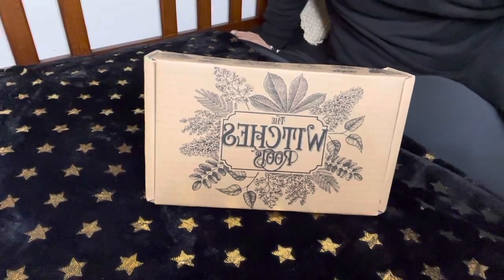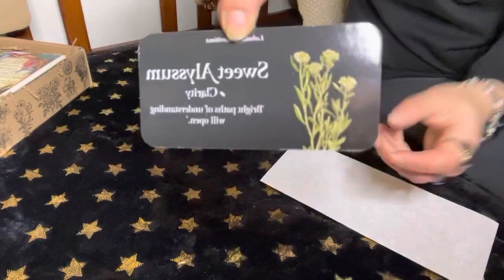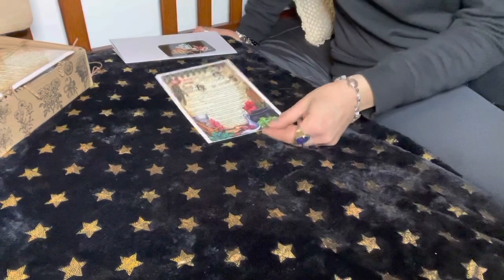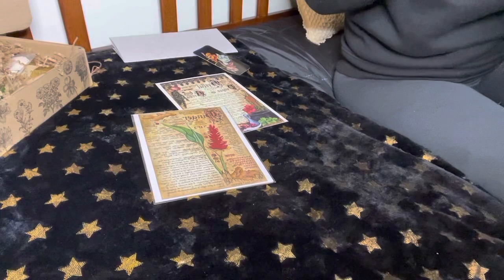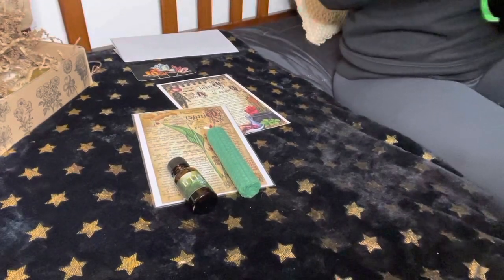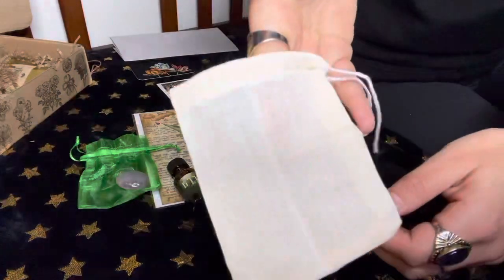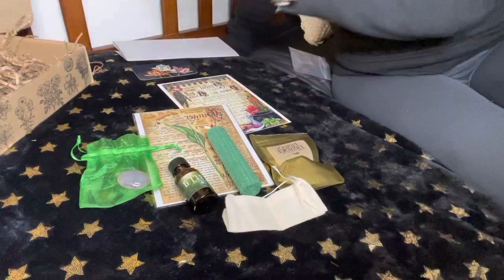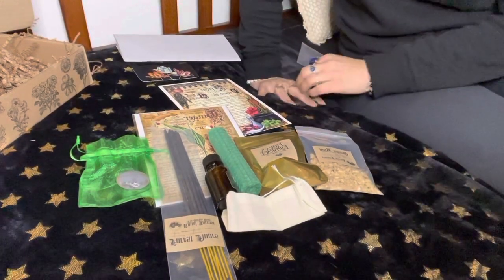🎊WITCHES ROOTS UNBOXING 🎊 March 2022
Jump into the Witches Roots with me!! Unboxing March 2022!